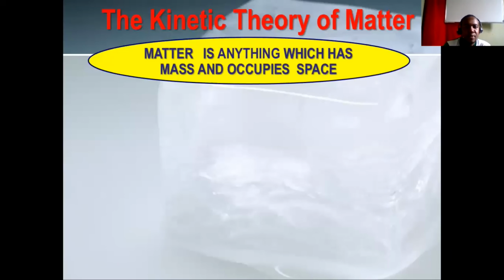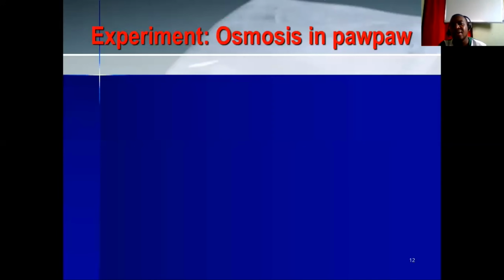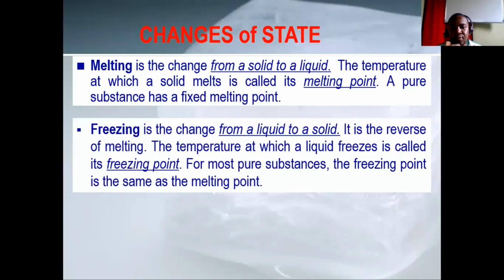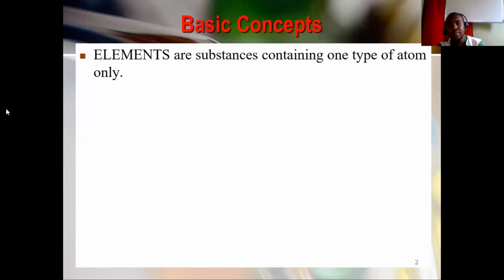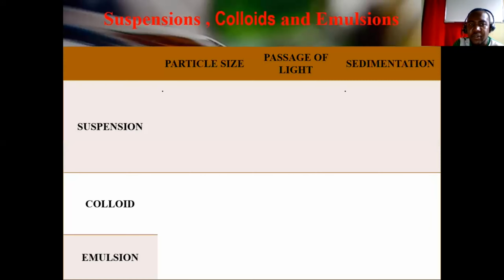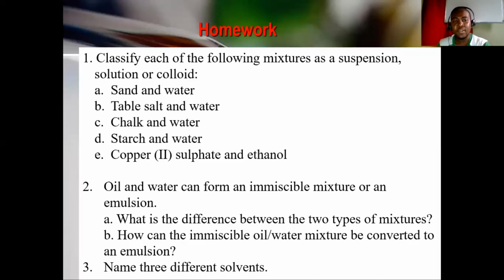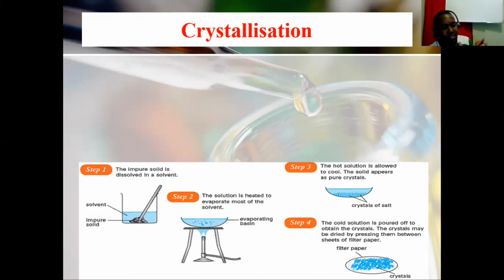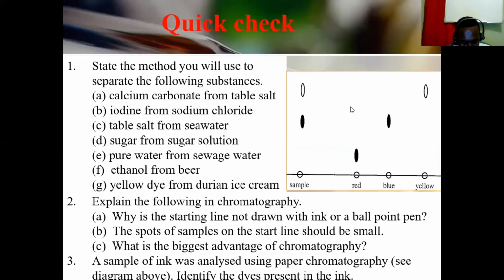CHEMISTRY CRASH COURSE LESSON 1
First lesson in the chemistry crash course.

Covering:
0:39 Kinetic Theory of Matter and States of Matter
39:44 Impure and Pure Substances
47:25 Mixtures, Solutions, Suspensions and Colloids
1:09:14 Separating Techniques